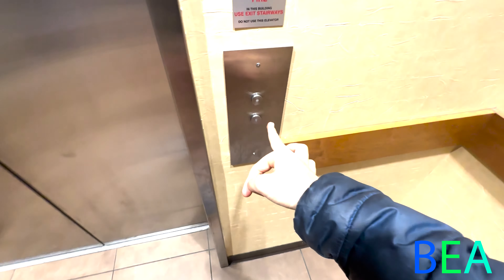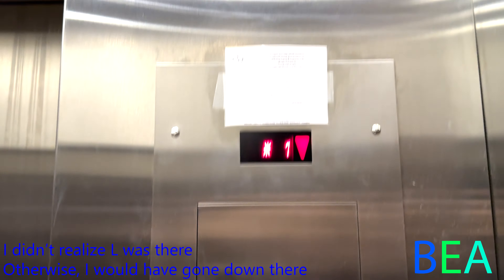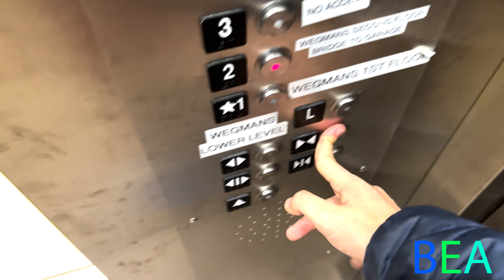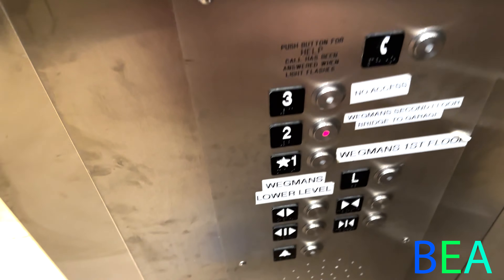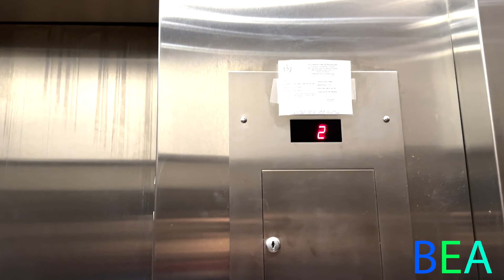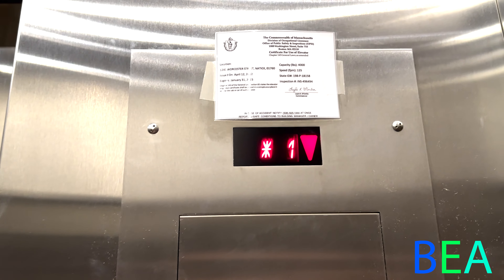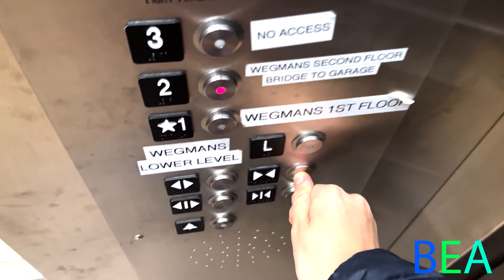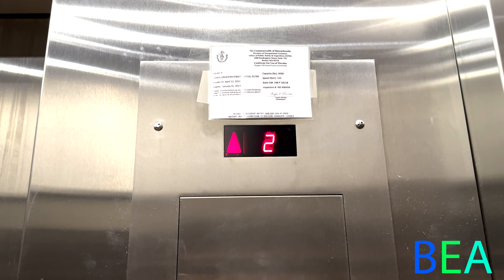Schindler 330A Hydraulic entrance elevators @ Wegmans Natick Mall Natick MA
Back at the Wegmans store at the Natick Mall, we have another boring 330A. It however runs decently.
Specifications
Brand: Schindler
Model: 330A
Fixtures: HT VR
Phone: Digital ADA
Door close works: Yes
Medical keyswitch: Yes
Year of Install: 2018
Modernized?: No
Capacity: 4000 LBS
Speed: 125 FPM
Keycard Reader: No
Floor Lockouts: 3
Drivetype: Hydraulic
Video quality/info
Film date: 12/17/2022
Film Time: 6:47 PM
Lenses used: Standard
Video Format/Quality: 1080P60 HEVC
Camera used: iPhone 14 Pro